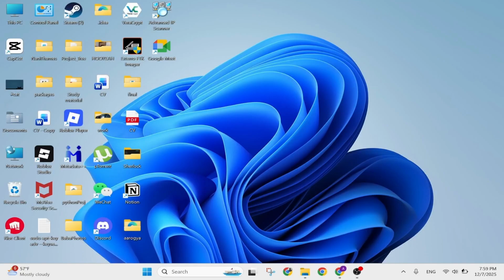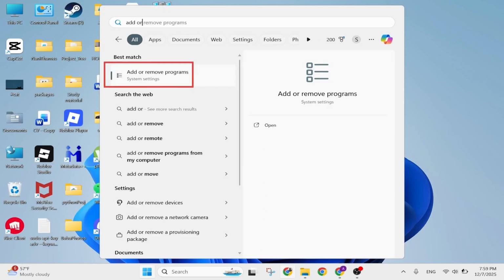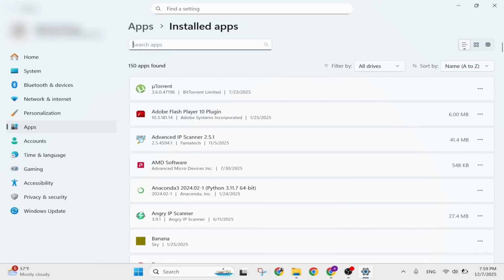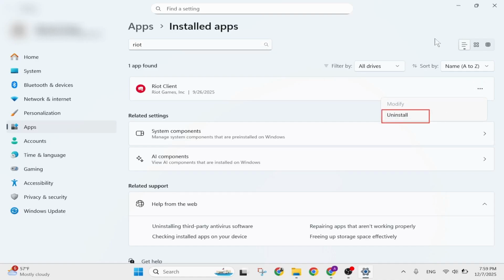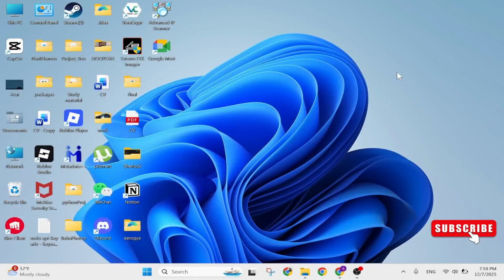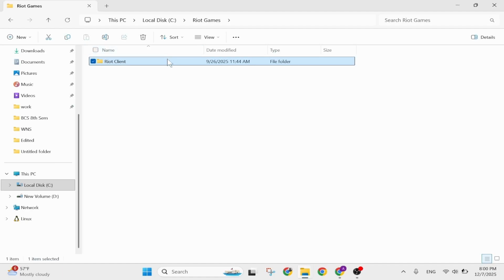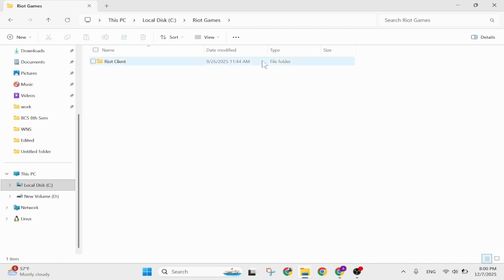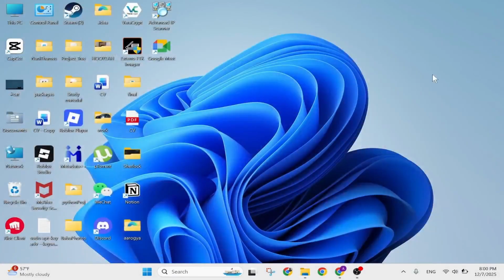How to Uninstall Riot Client on your PC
Want to uninstall Riot Client on your PC completely and free up space? This video will guide you through the steps on how to uninstall Riot Client on your PC quickly and easily. Whether you're asking, "How do I uninstall Riot Client?" or need help removing it fully from Windows, this tutorial has you covered. Learn the steps to remove Riot Client from your PC and avoid leftover files or errors. Watch now to see how you can uninstall Riot Client on your PC today!

Timestamps:
00:00 How to Uninstall Riot Client on Your PC
00:10 How Do I Uninstall Riot Client?